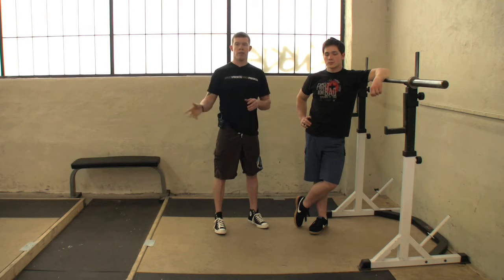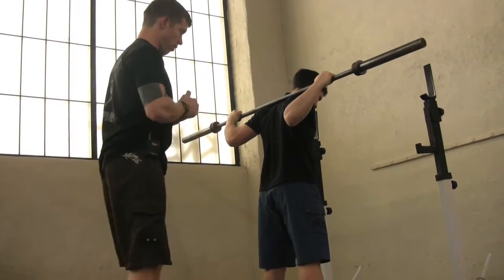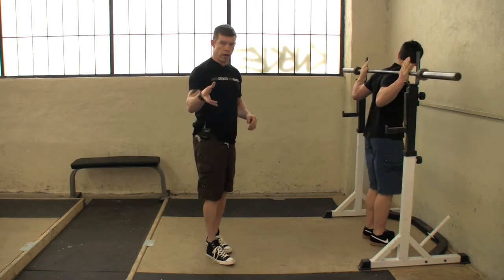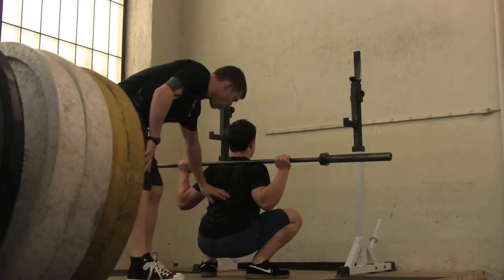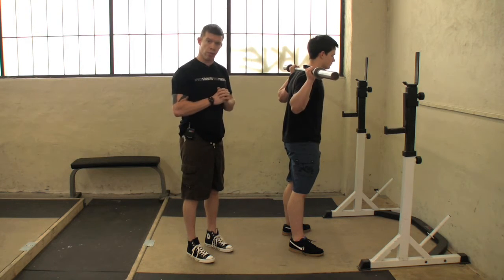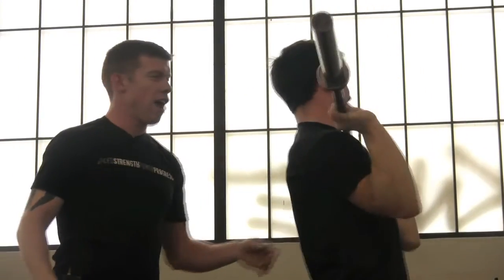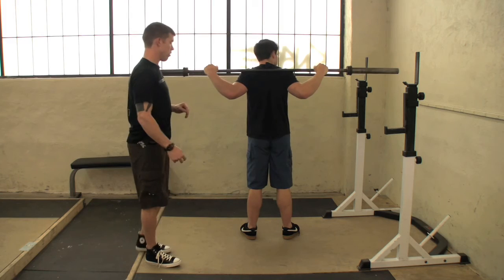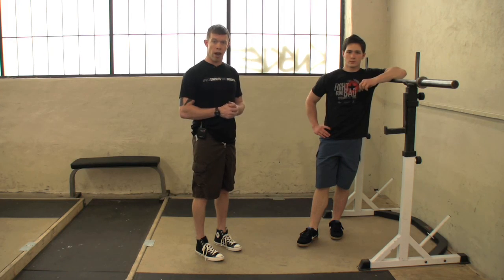The Back Squat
Low Bar and High Bar Differences